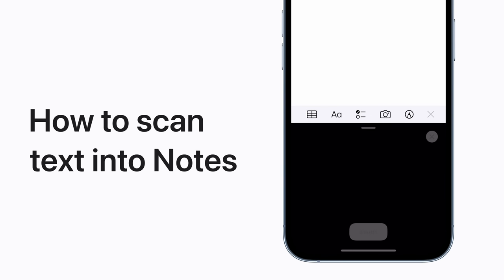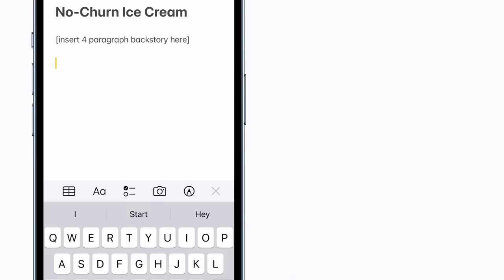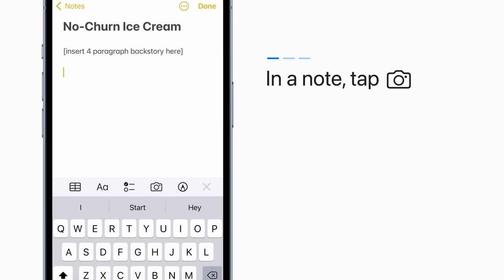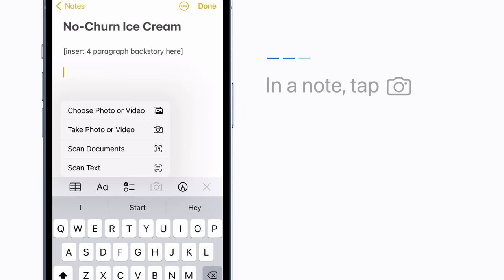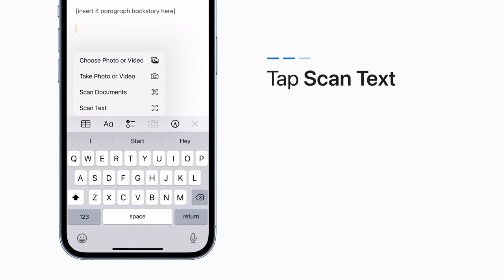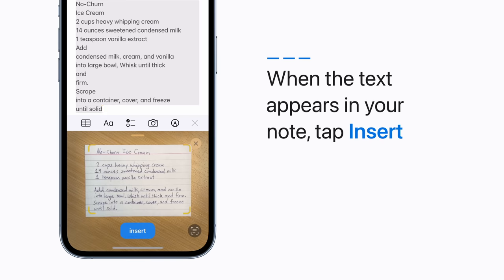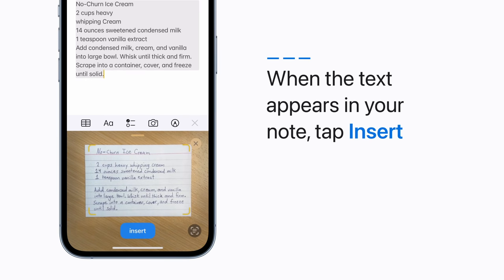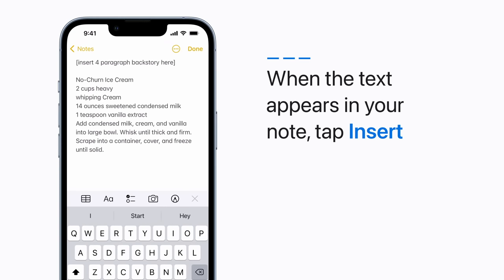How to scan text into Notes on iPhone and iPad | Apple Support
Starting in iOS 15.4 and iPadOS 15.4, you can scan printed or handwritten text directly into the Notes app and edit it later.

To learn more about this topic, visit the following articles:
Scan text and documents in Notes using the camera on iPhone